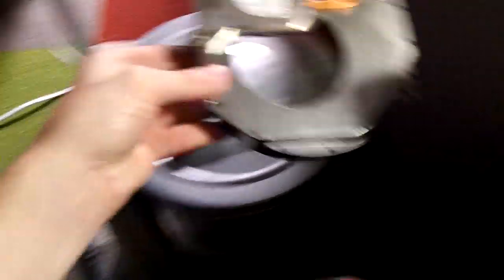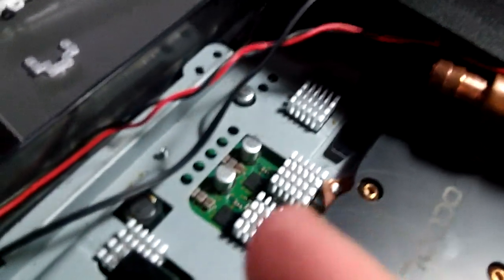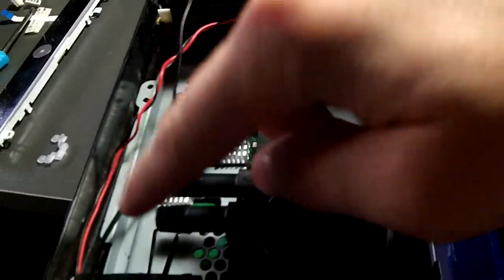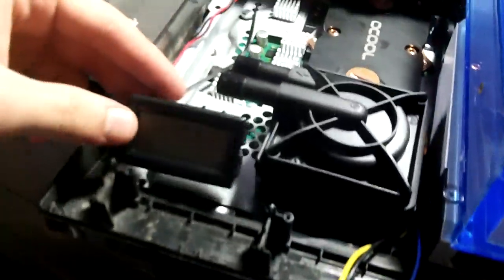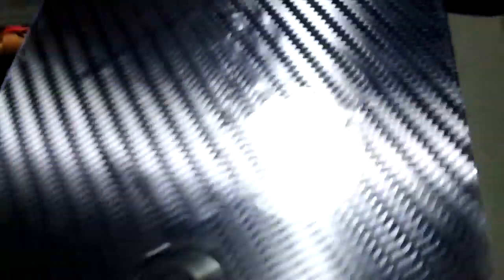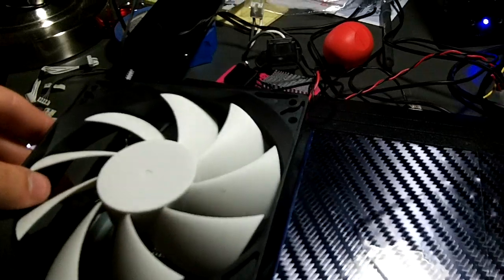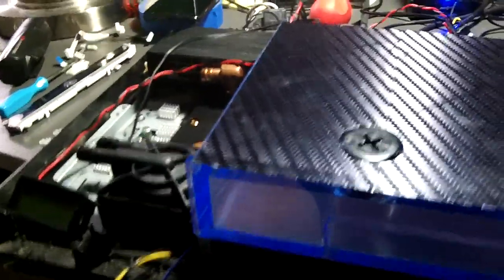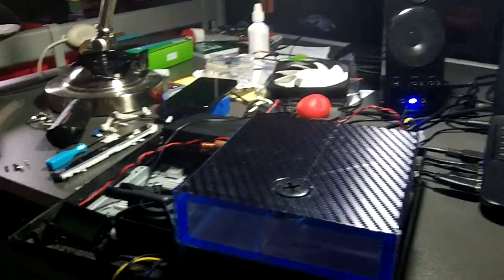Water Cooled PS3 Slim Build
quick video showing how i am water cooling my ps3 slim